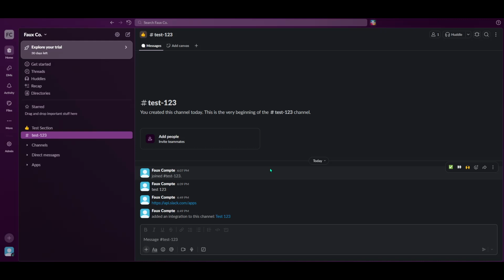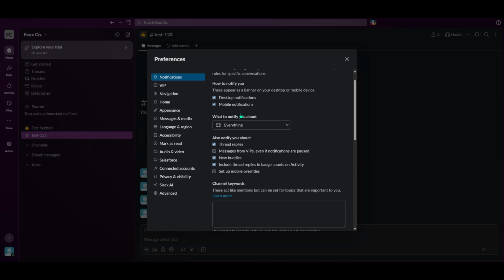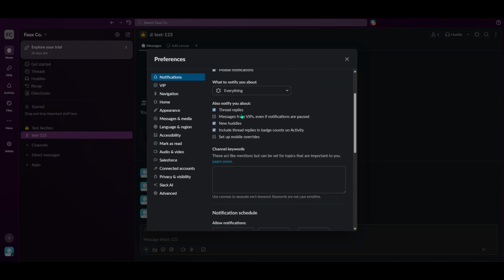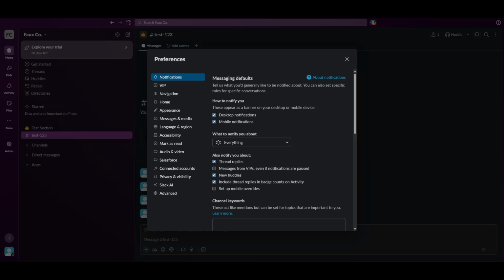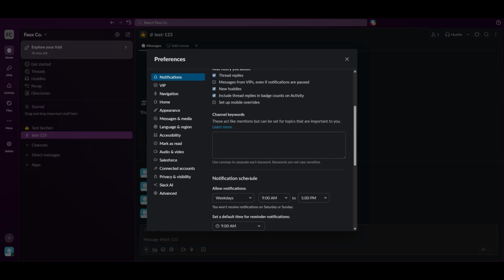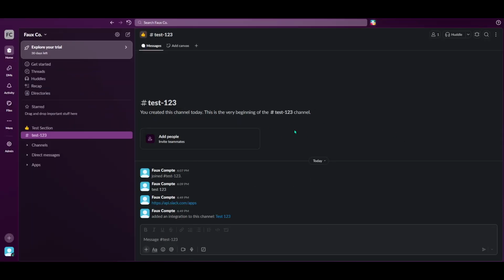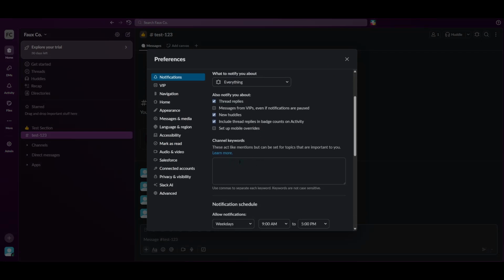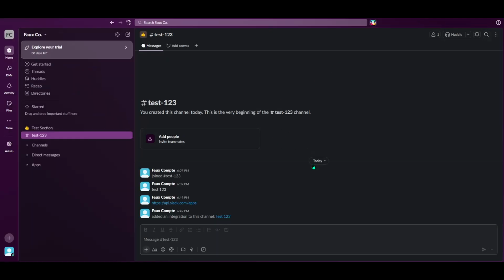How to Customize Notifications in Slack (2026 Step-by-Step Beginner Tutorial)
Learn how to customize notifications in Slack the right way! In this 2025 step-by-step beginner tutorial, I’ll show you how to manage notification settings, mute channels, set keywords, adjust sound alerts, and control desktop and mobile notifications. Perfect for beginners and teams organizing alerts in Slack.